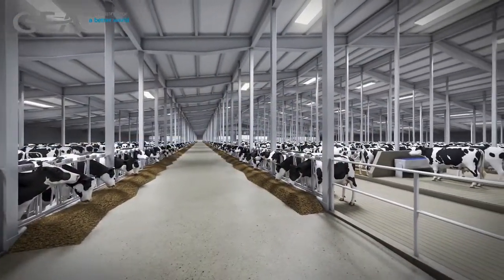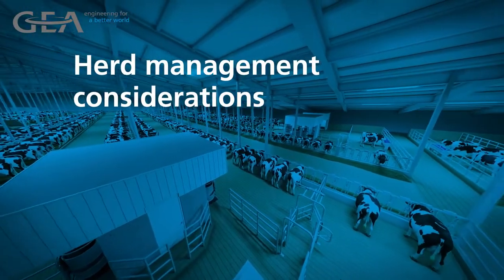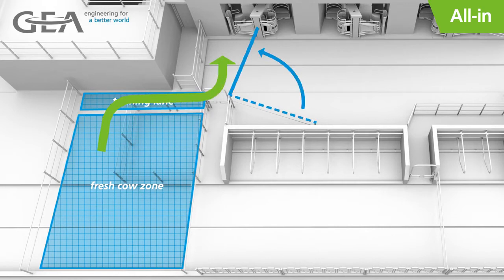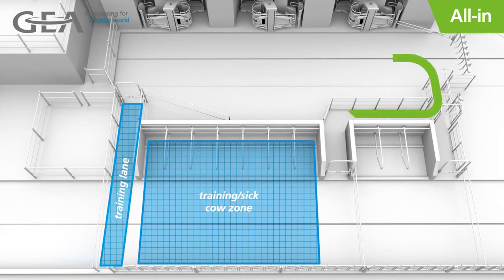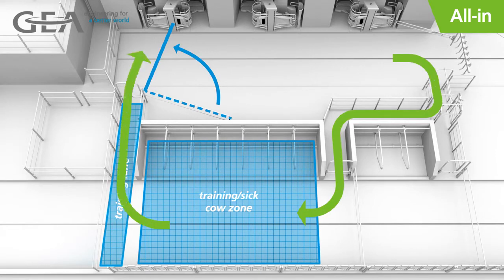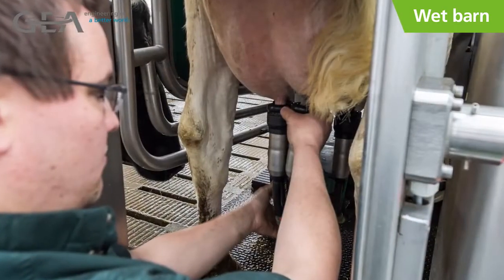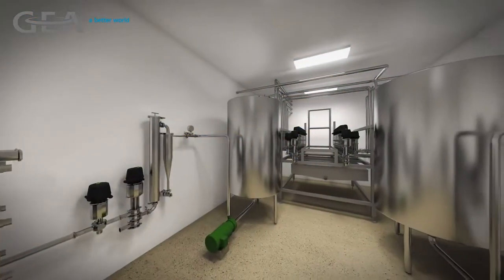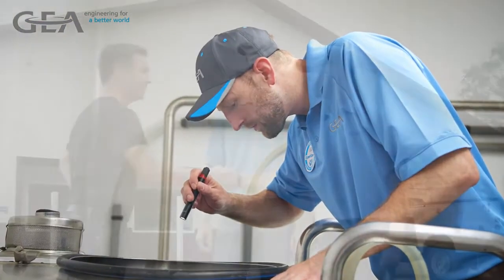Robot udojowy GEA DairyRobot R9500